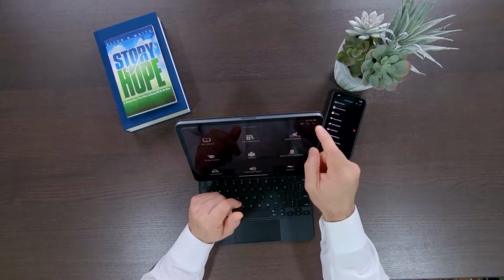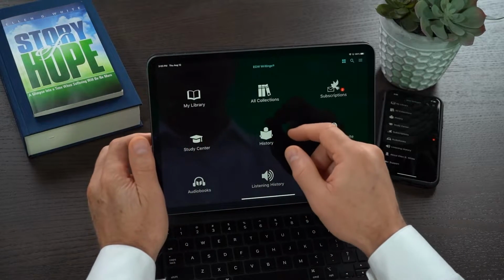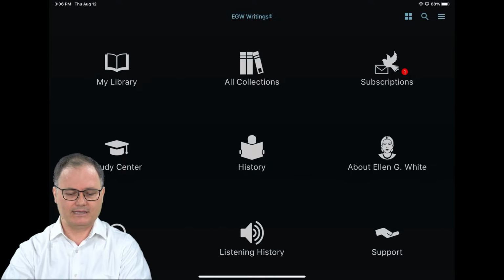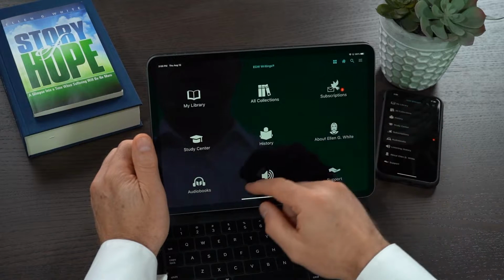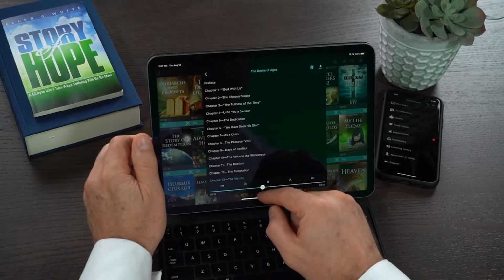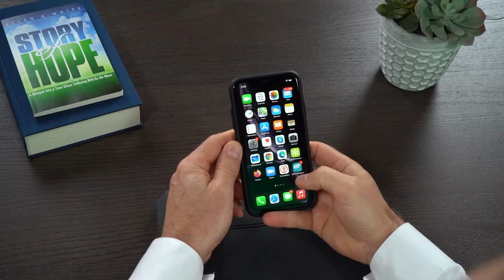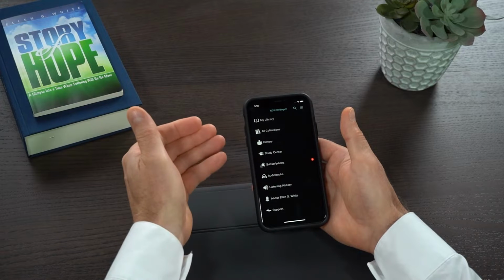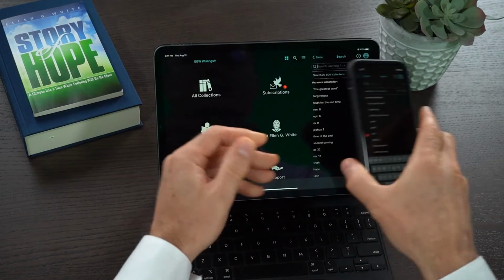EGW Writings 2 - Cloud Sync - iPad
How to use Cloud Sync on the EGW Writings app on the iPad.